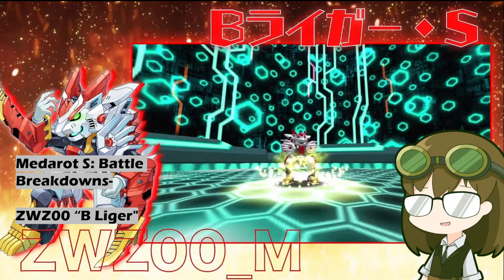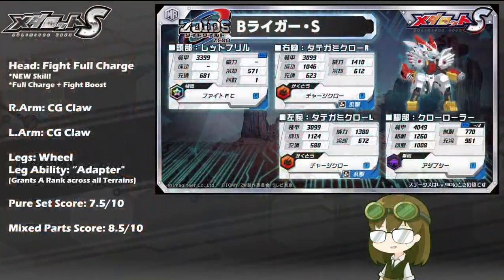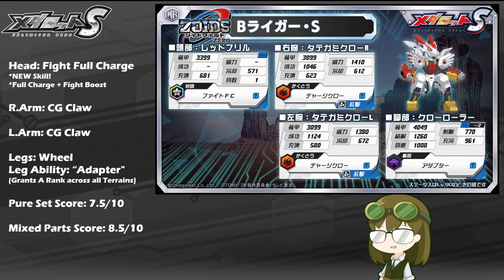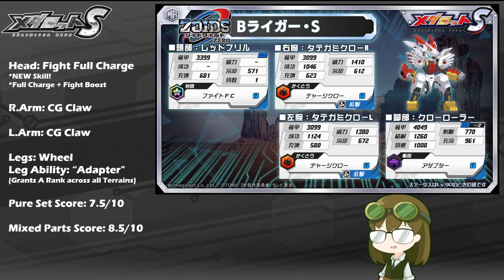Robattle Analytics: ZWZ00 "B Liger"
The first model of the Zoids Zero collab, B Liger is a master of energy-infused attacking no matter the terrain he's on!

ZWZ00 "B Liger"
Fight FC/CG Claw/CG Claw, "Adapter"

*Due to being part of a Collaboration, this model is no longer available*